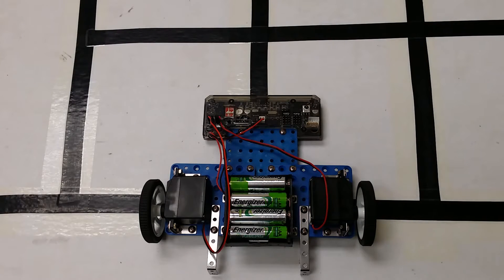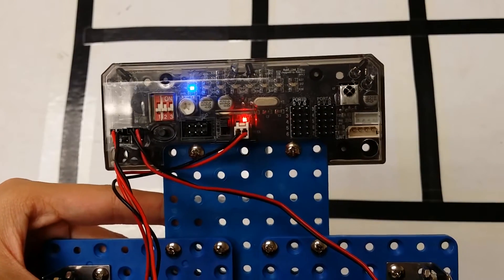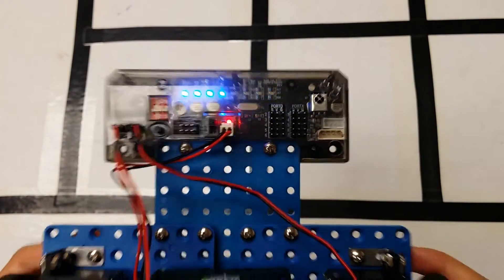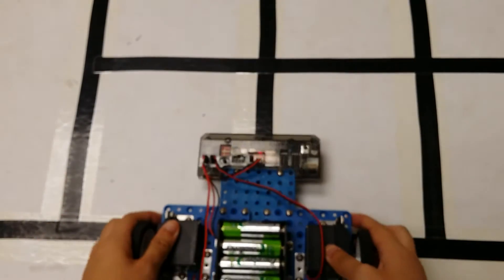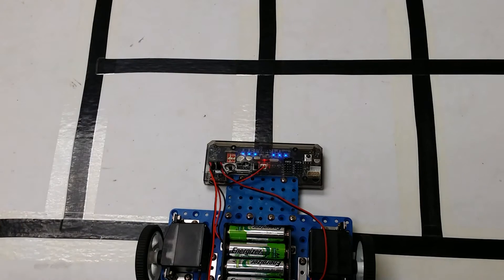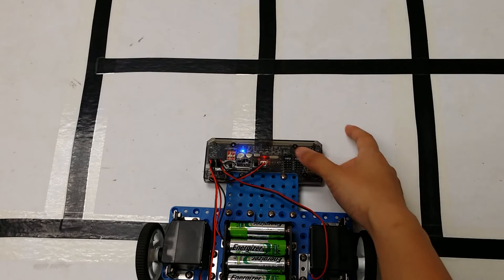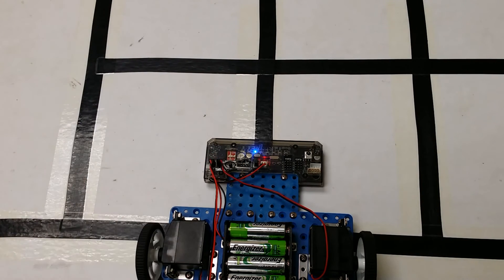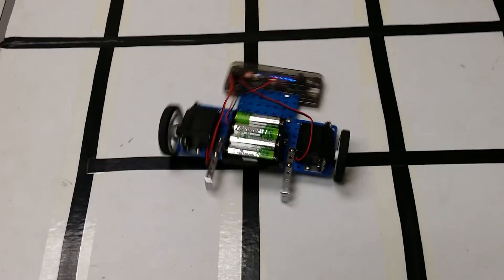[Rokit Smart] How to Operate the Line Follower Robot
This video will show you how to operate the Line Follower Robot after you have built it.